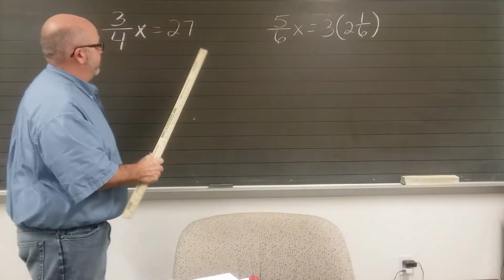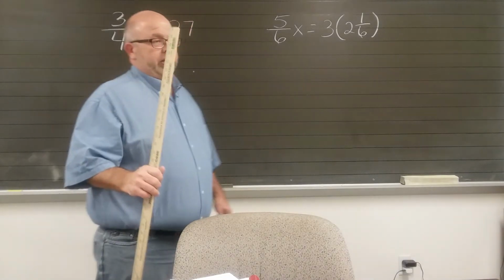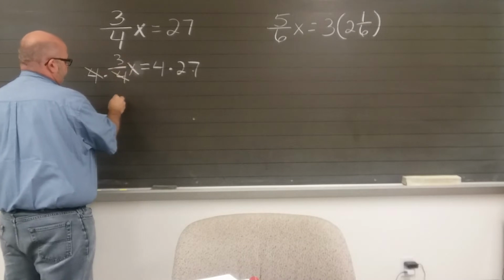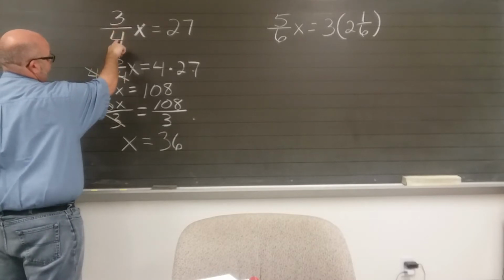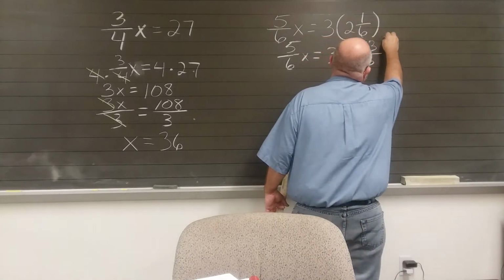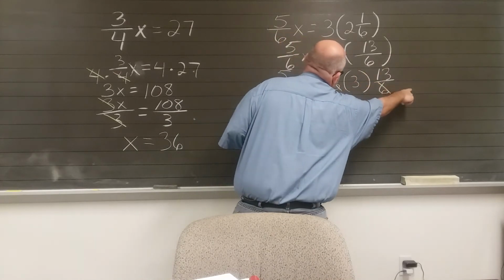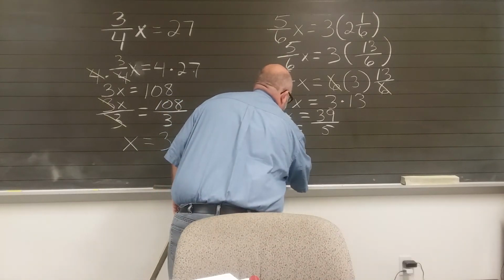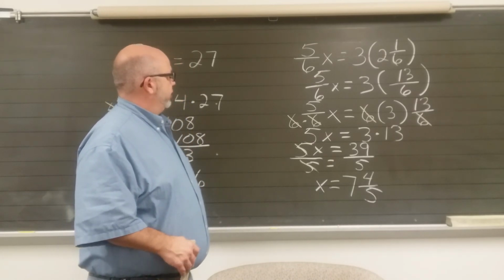Math 7, L134, 03-26-20